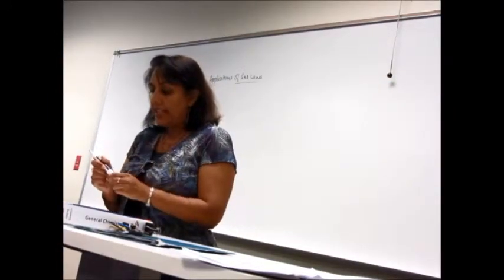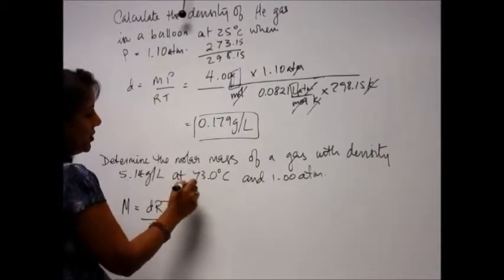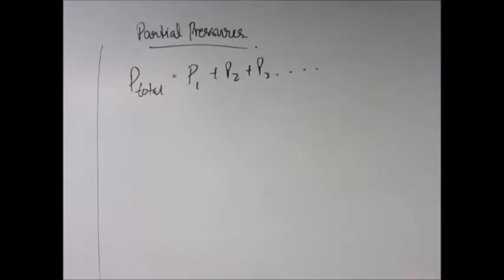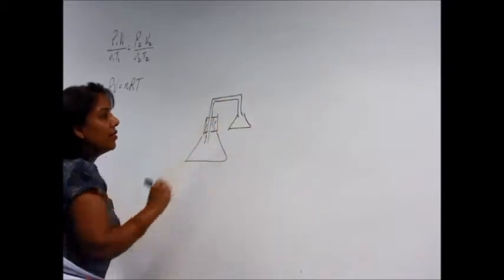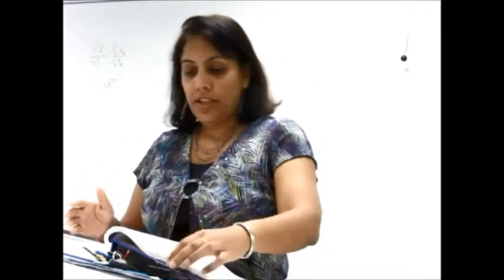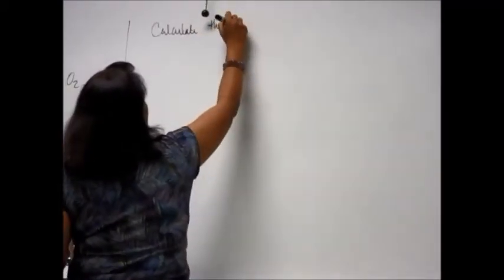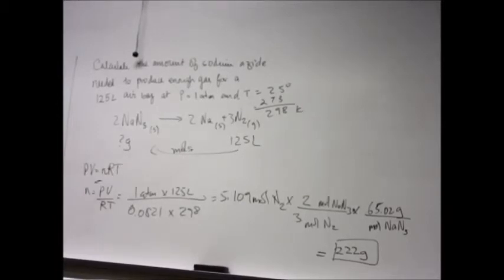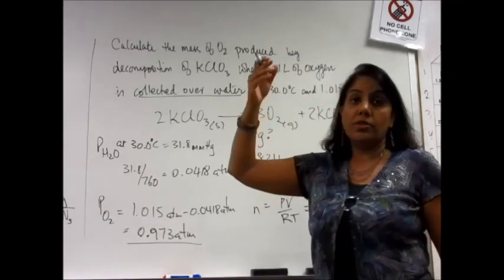GenChem1-17Gas Stoichiometry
Molar mass and density of gas; partial pressures, collecting gas over water, gas stoichiometry calculations.